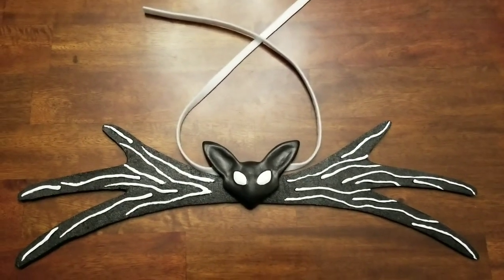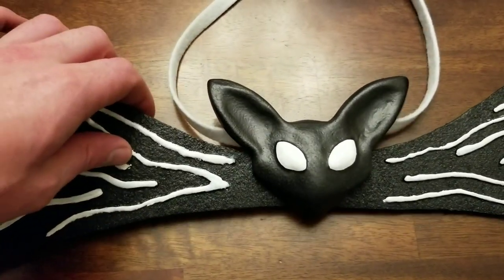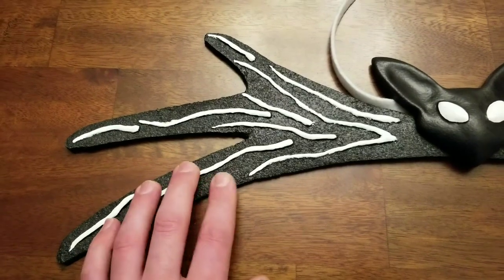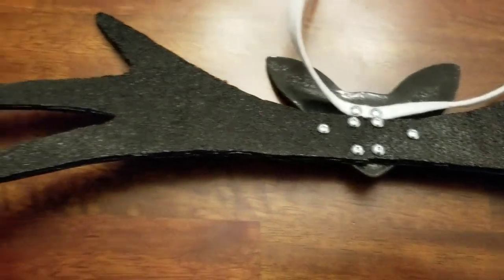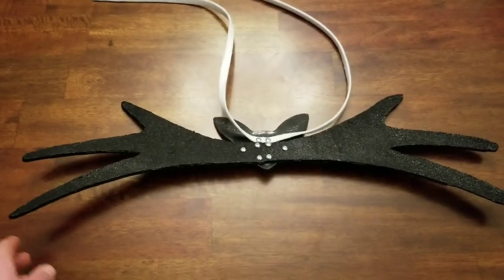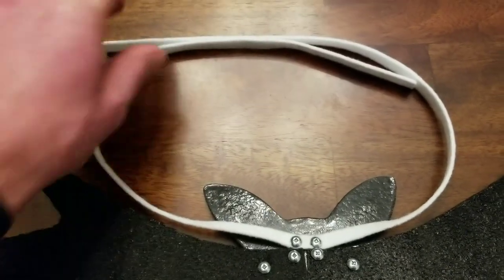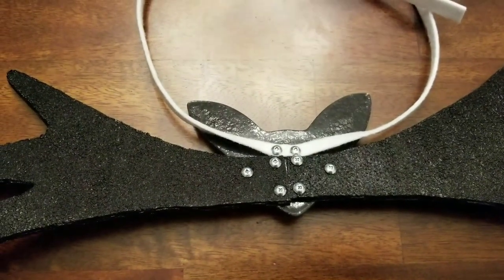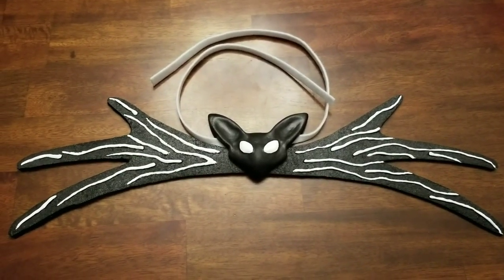Screen Accurate Jack Skellington Bow Tie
This video shows the Jack Skellington Bowtie that I have for sale on etsy.